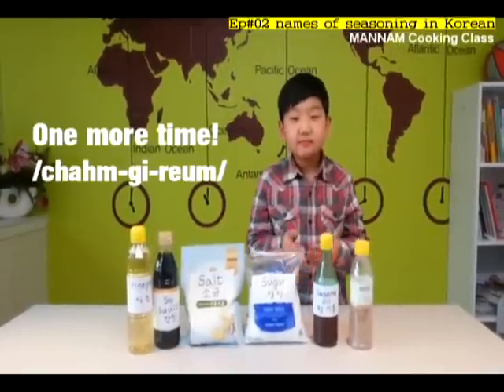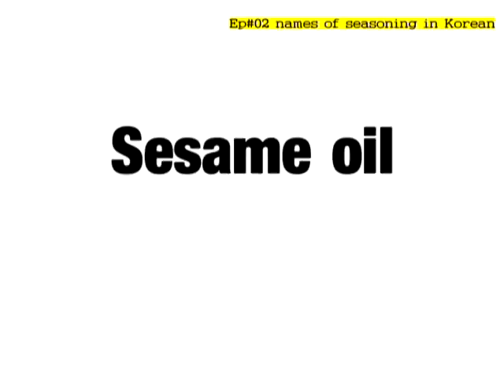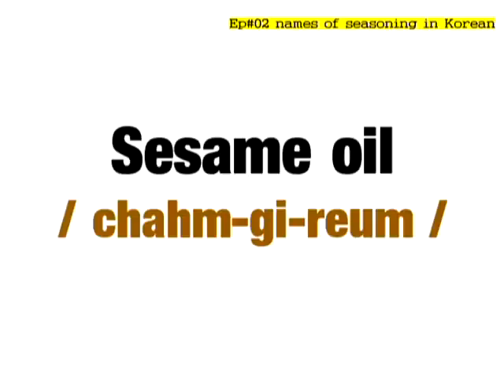Cooking Korean by MANNAM Cooking Class Episode #02 - Names of Seasoning in Korean part 1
Do you know how to say soy sauce in Korean? If you are having dumplings, you might have to ask more of it. Then, this class would be useful. :-)
2nd Episode of Cooking Korean by MANNAM Cooking Class. "Names of Seasoning part 1" With our teacher David, we will have a fun class!